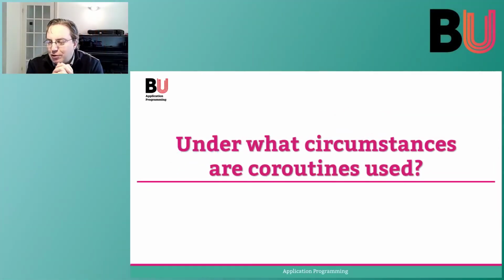Application Programming 10 (Part 4) – Question: Why to use coroutines